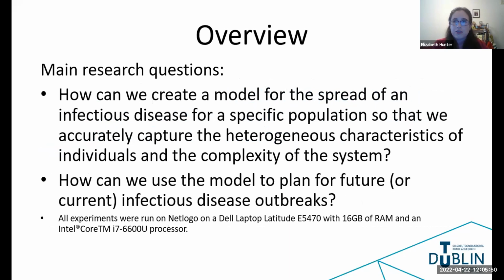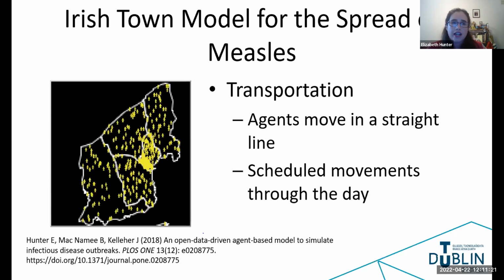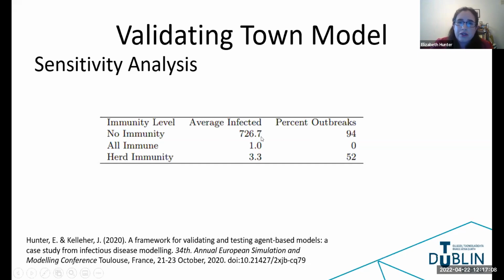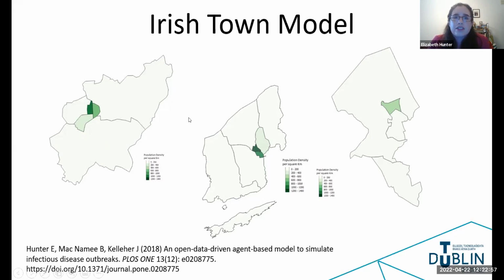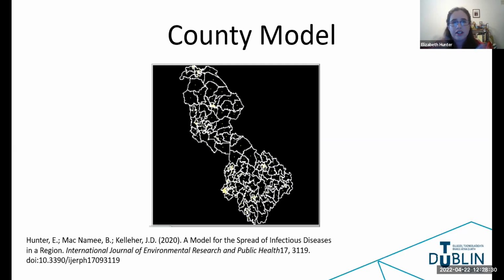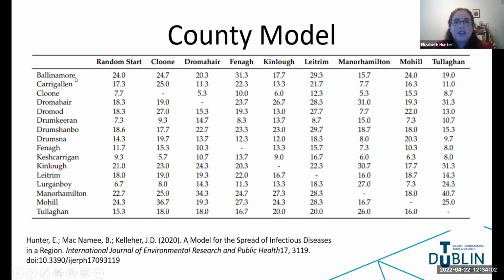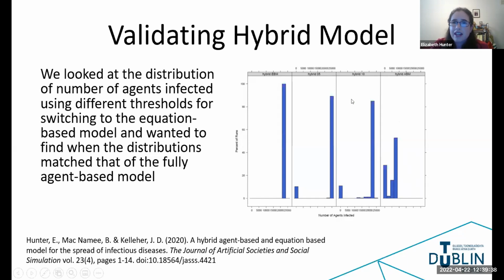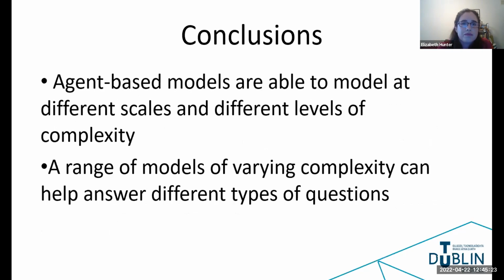Agent Based Modeling for Public Health Speaker Series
Title: Scaling an Agent-Based Model for Infectious Disease Spread in Ireland
Speaker: Dr. Elizabeth Hunter, Data Scientist, Technological University Dublin
Date & Time: FRIDAY APRIL 22 2022, 12:00PM-1:00PM